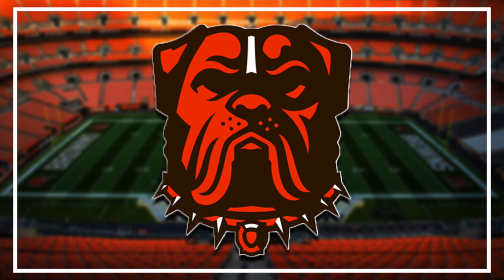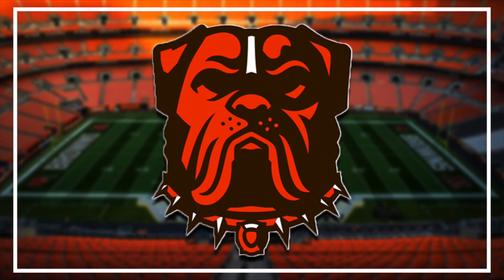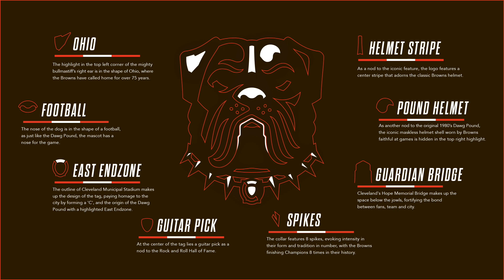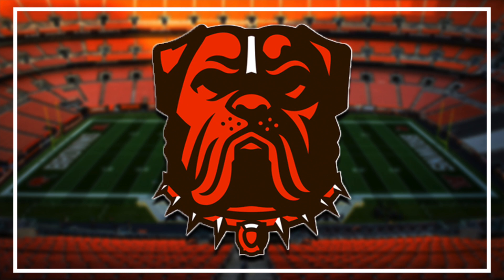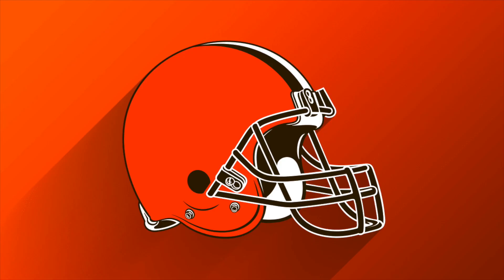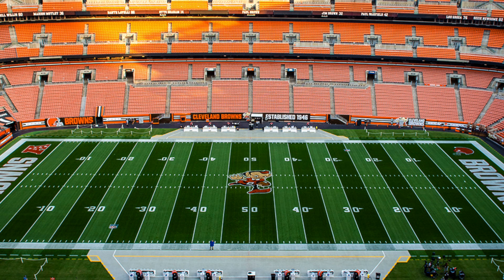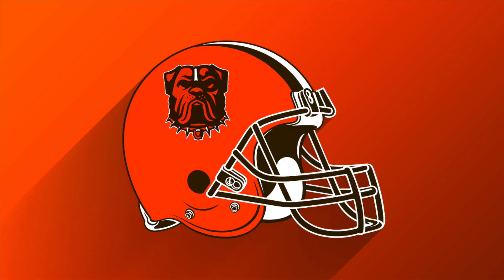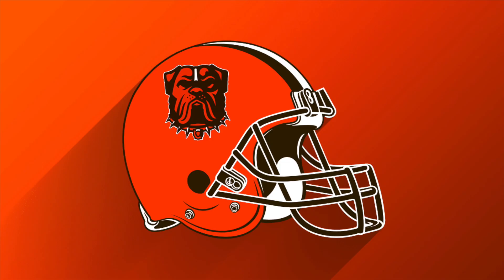Review/Breakdown of the Cleveland Browns NEW Dog Logo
The Cleveland Browns have unveiled their new dog logo for all to see. Apparently, it was voted upon by the fans and players. I think it is a really good looking logo and I hope the Browns incorporate into their marketing as much as they can. What are your thoughts on the new dog logo? Let me know, down in the comments.